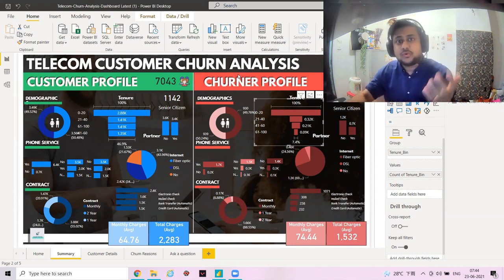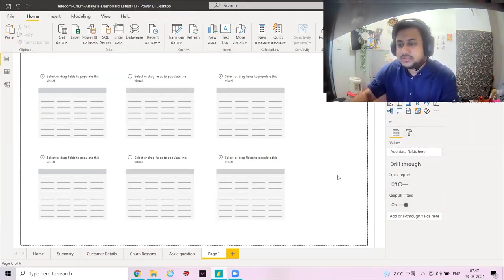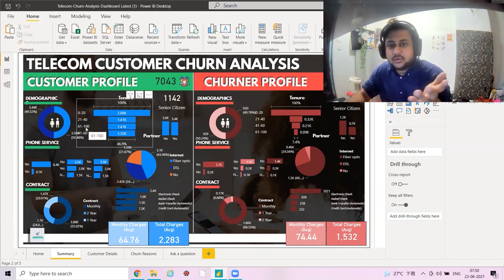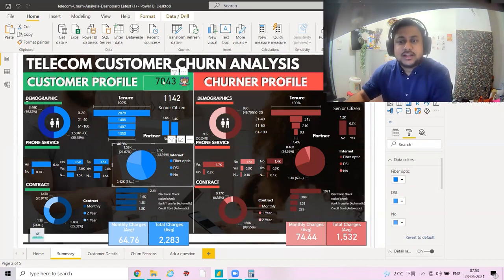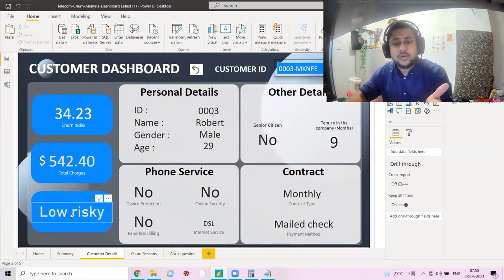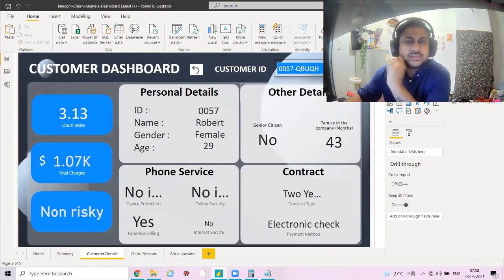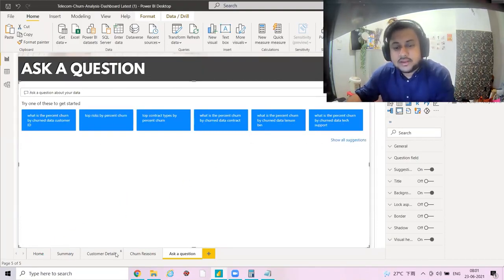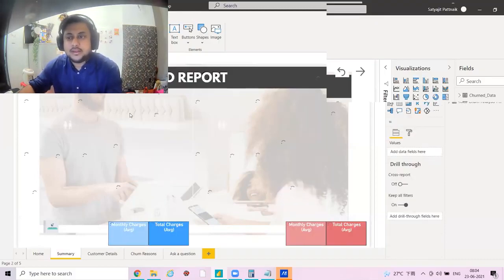Power BI End to End - Project Churn Analysis - Final Part Part III - By Balaram